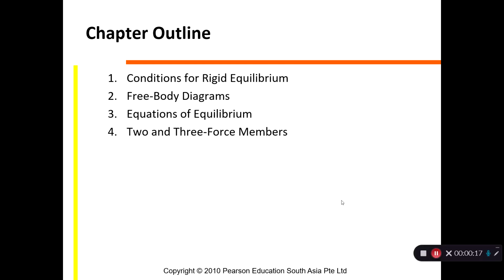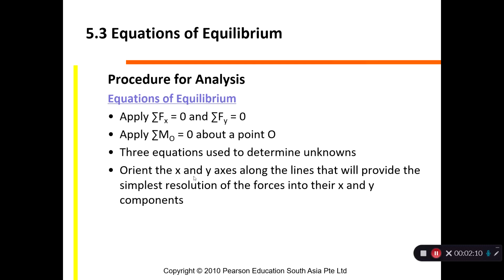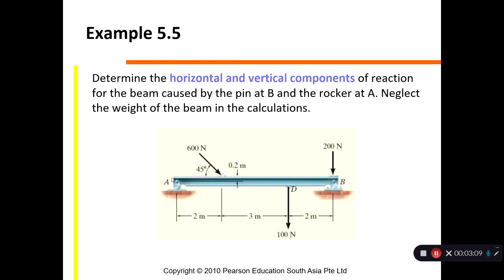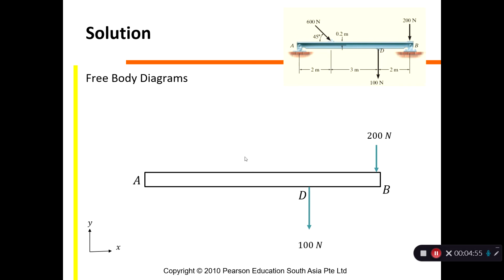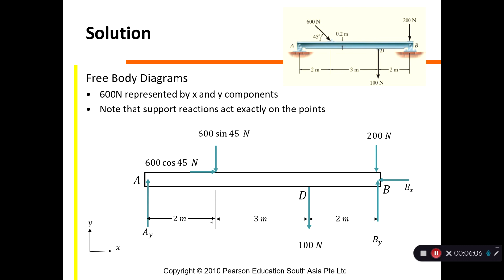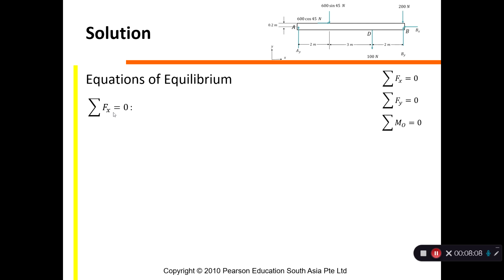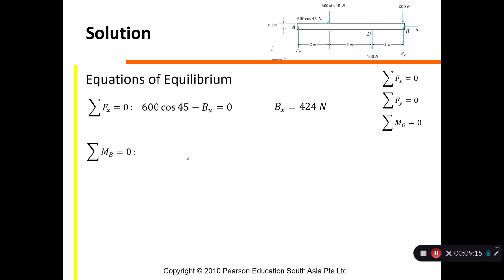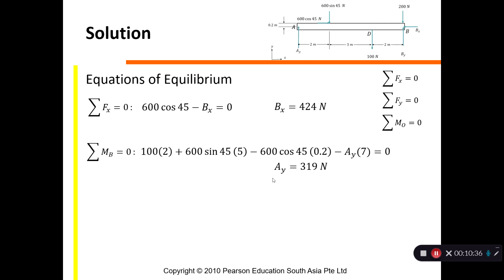Chapter 5 - Equations of Equilibrium Source